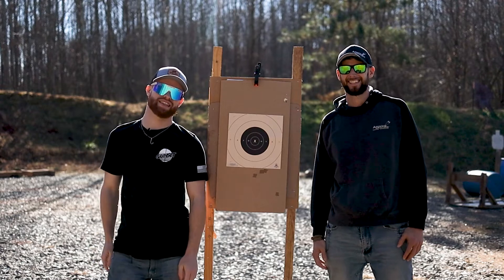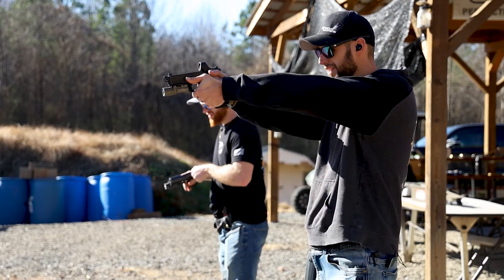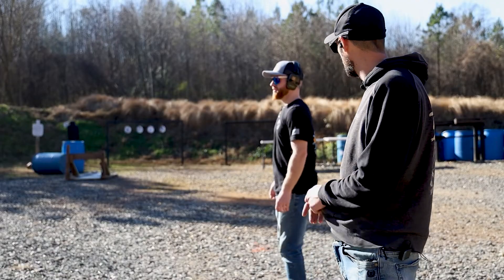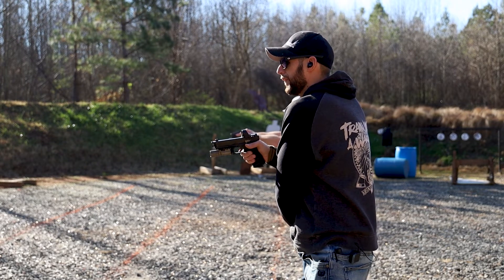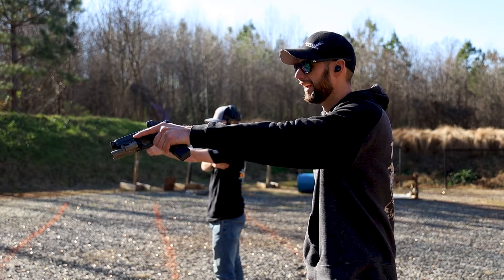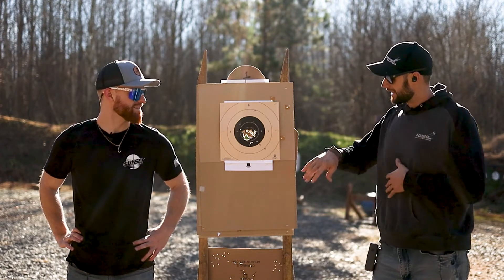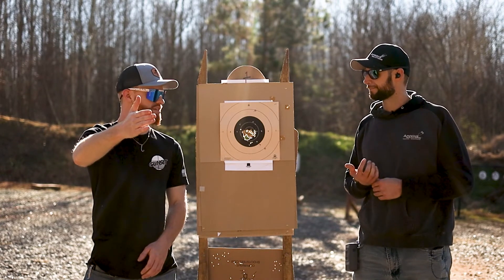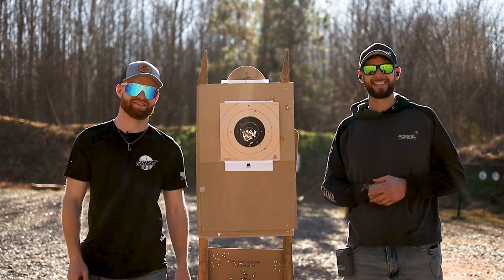Cold Drill Friday #48 @rangemasterllc 's Advanced Bulleye Drill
All kinda distances, times, and skills in this drill! How do you think you would do?